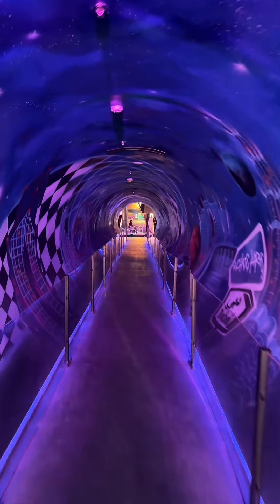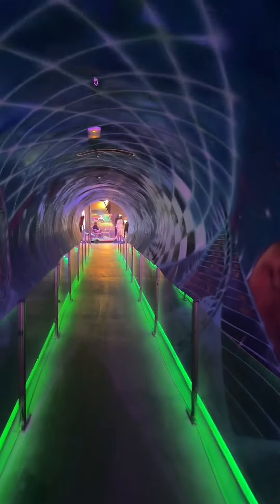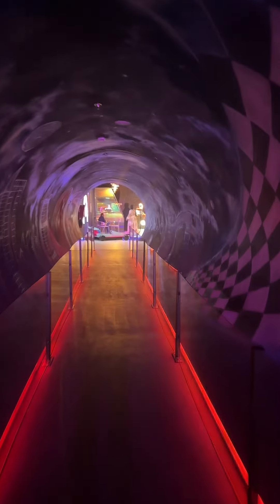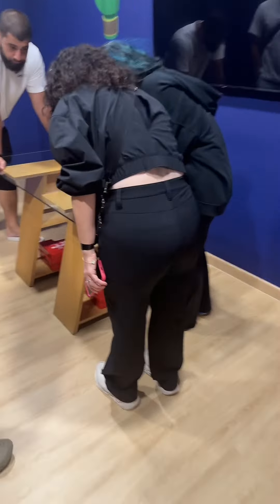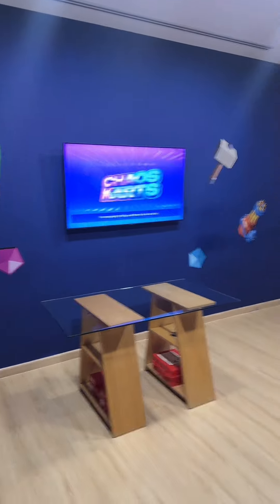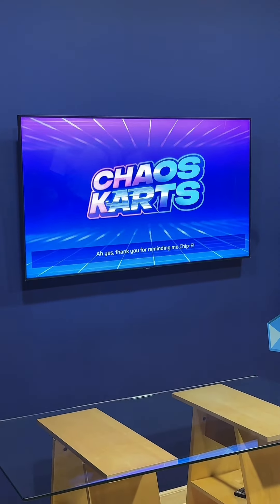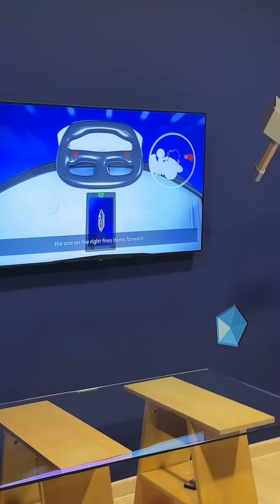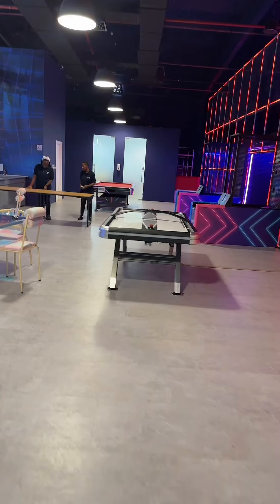Inside Dubai's Cutting-Edge Flex Spaces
Live from Dubai! Check out the incredible Chaos Karts flex space project. This multi-tenant office warehouse idea was inspired by Dubai and brought to America – and it’s thriving!

Flex spaces are revolutionizing real estate. Just look at the amazing businesses thriving in these spaces. People think you can’t make them look great, but this project proves otherwise!